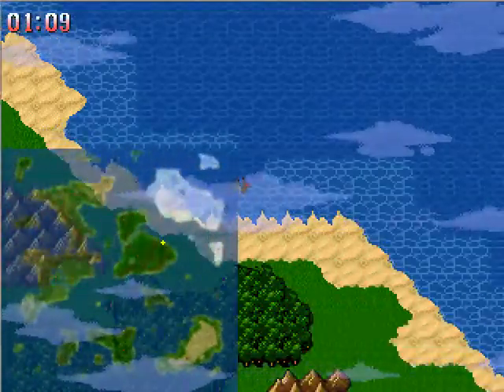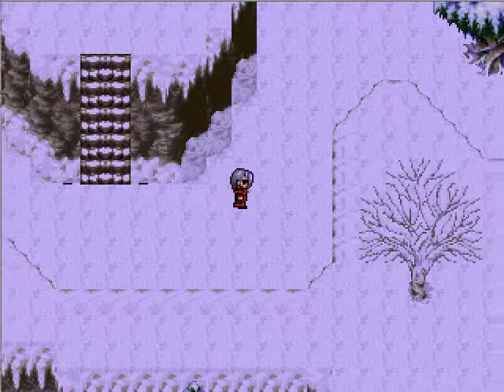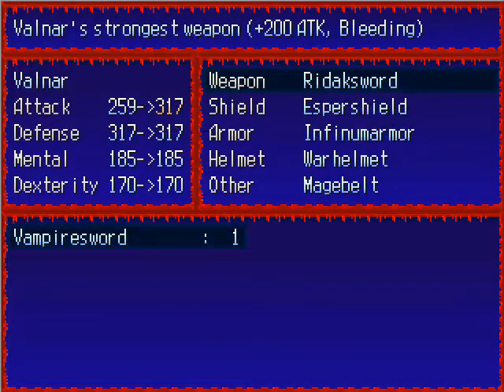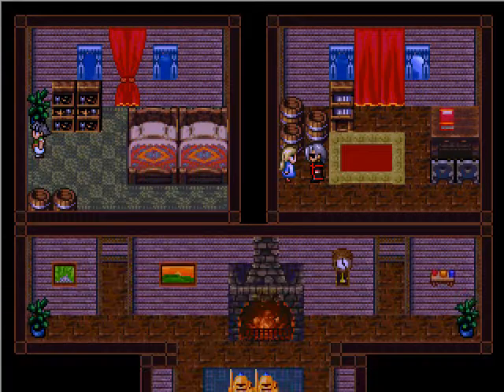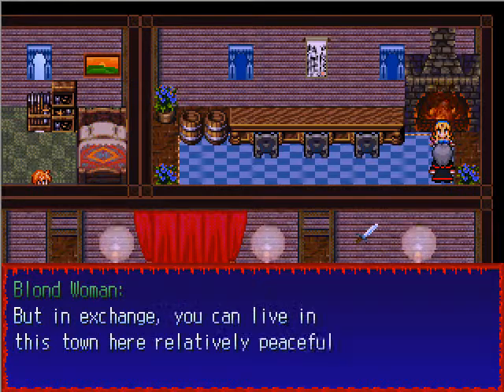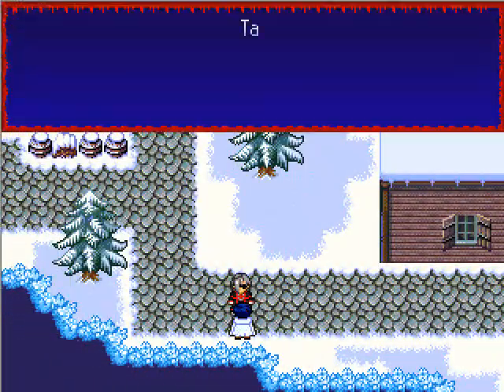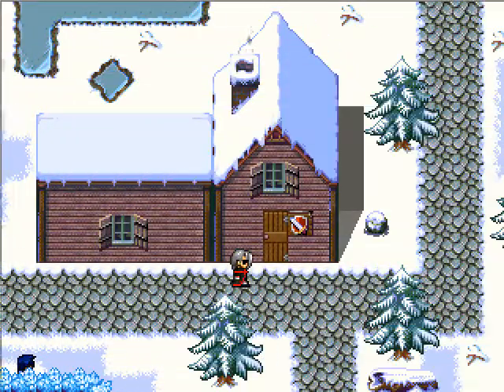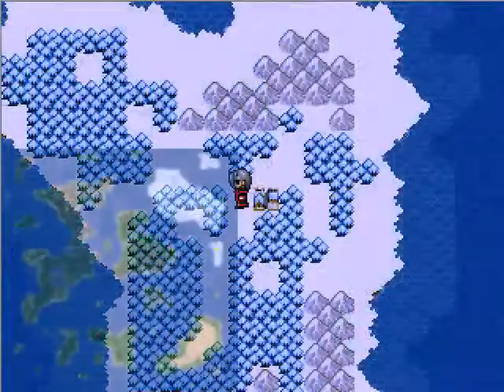Let's Play Vampires Dawn #40 ~ Why would it be there?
In this episode we find one of the best pieces of equipment in the game. In some random location. Makes sense to me!